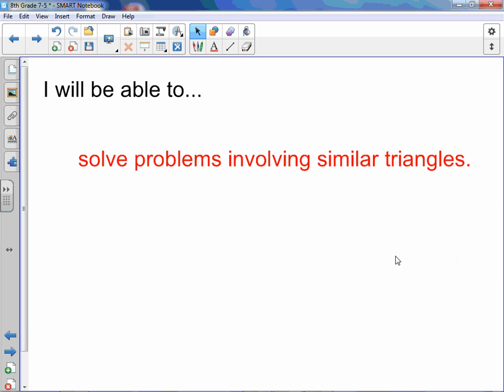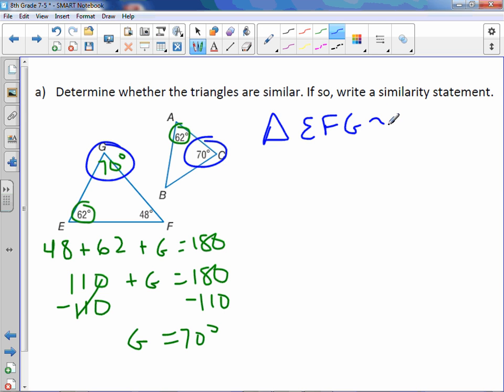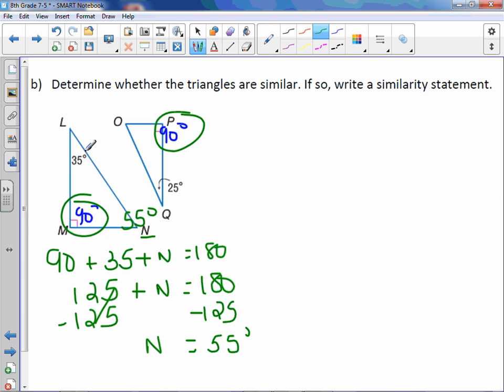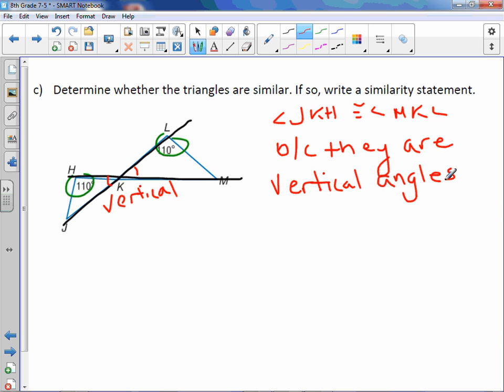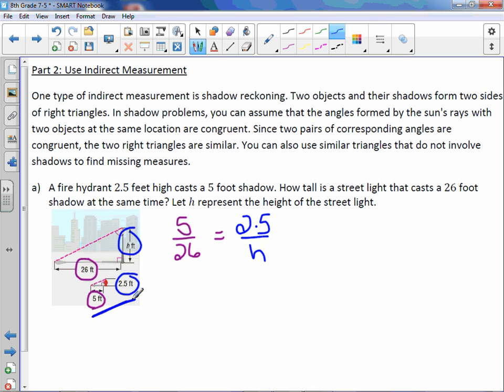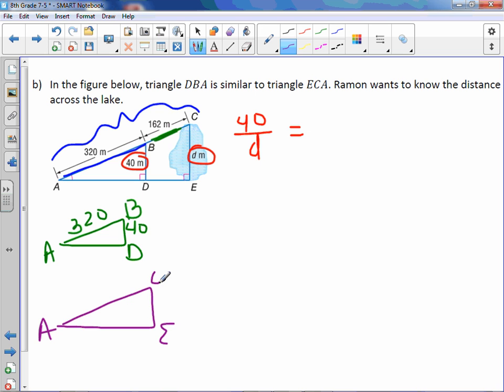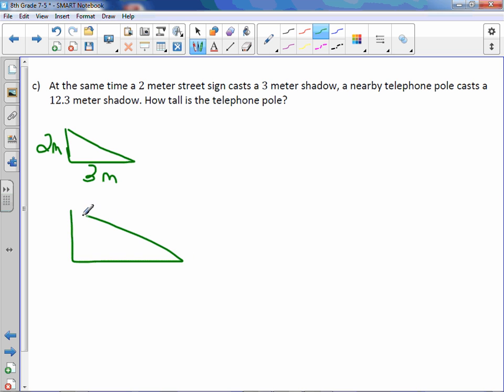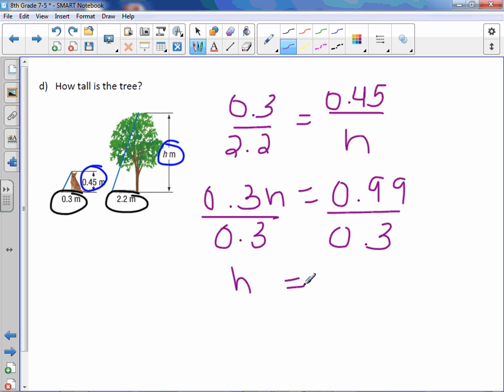8th Grade 7-5: Similar Triangles and Indirect Measurement